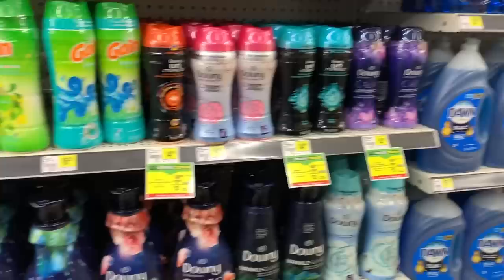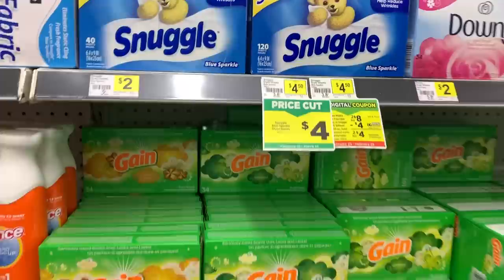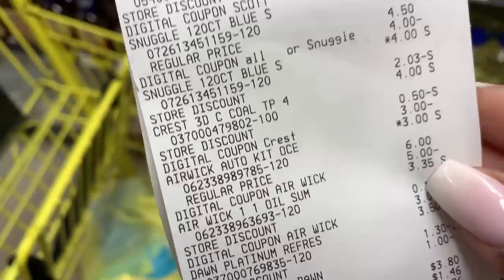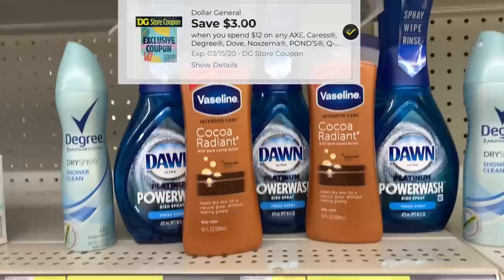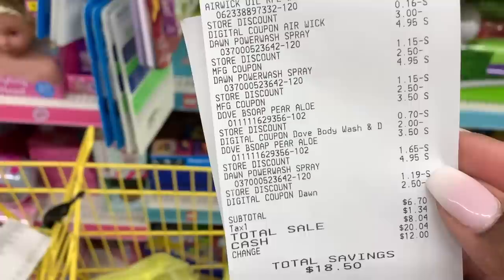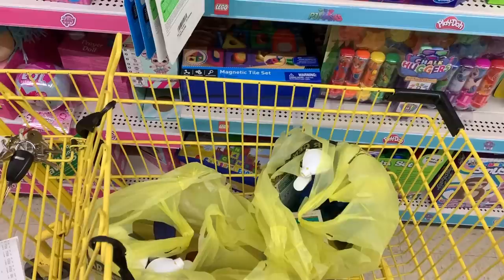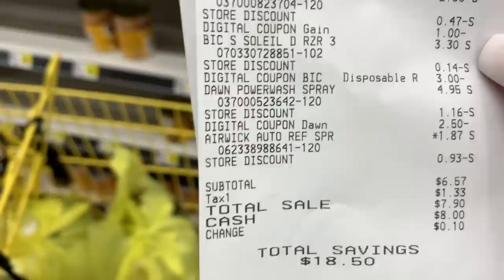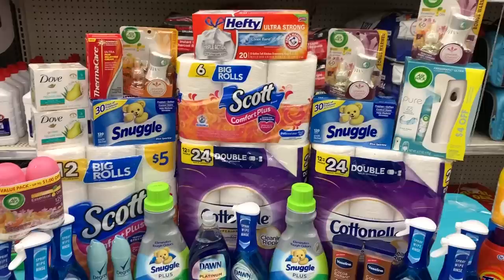Dollar General | $6 Off $25 Couponing Deals & Haul | 5 Breakdowns As Low as $3! 🙌🏽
In this vlog, we are couponing at Dollar General using the $6 off $25 Coupon. We are doing 5 different transactions.